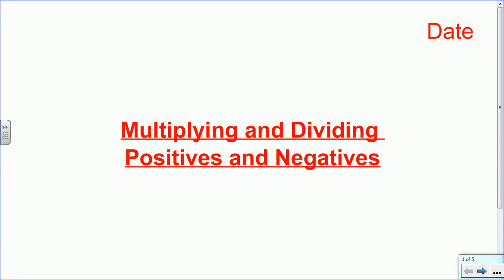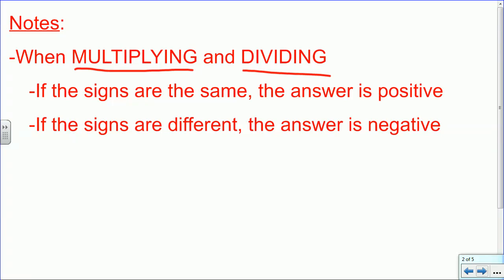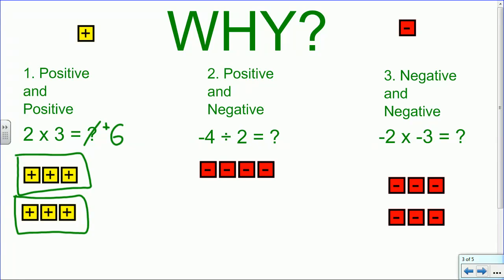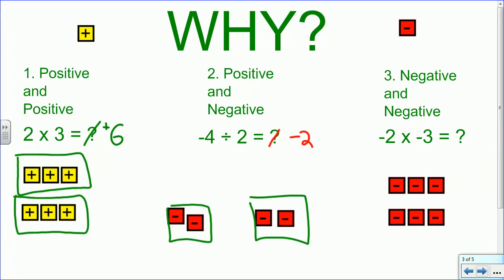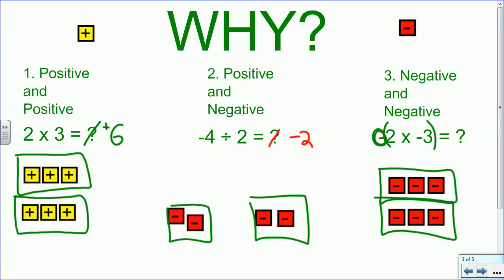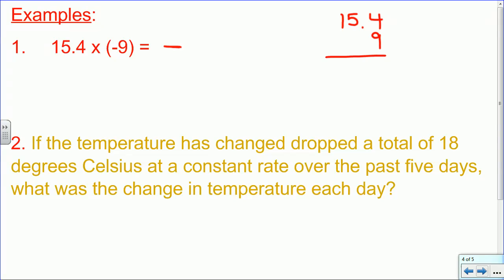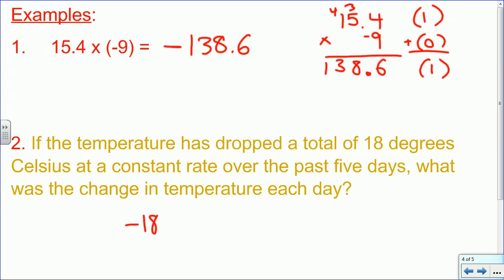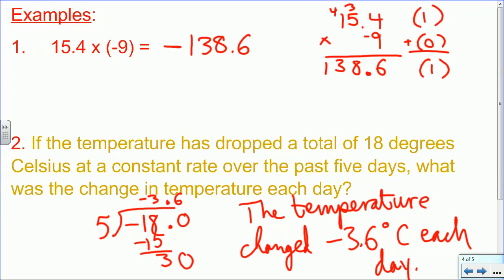5. Multiplying and Dividing Positive and Negative Numbers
This video breaks down the rules for multiplying and dividing positive and negative values. It also gives a short and simple illustration of where these rules come from using algebra tile images.